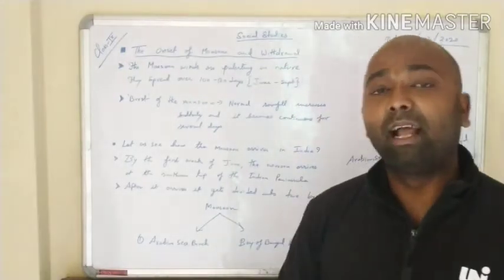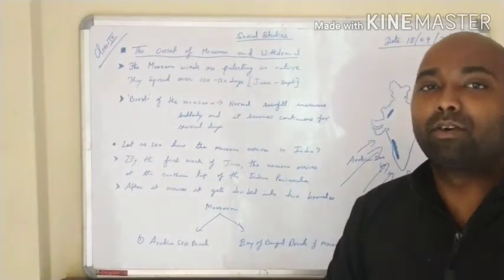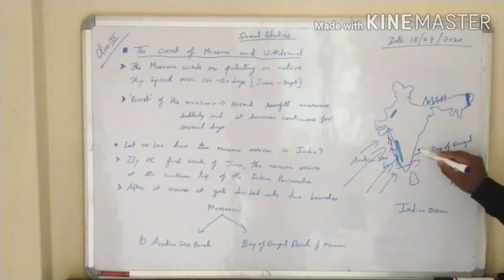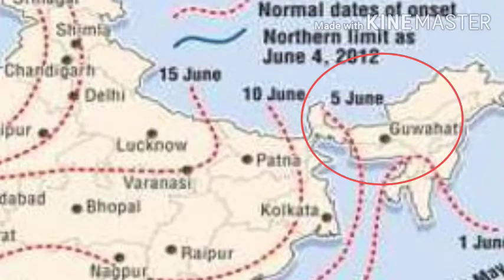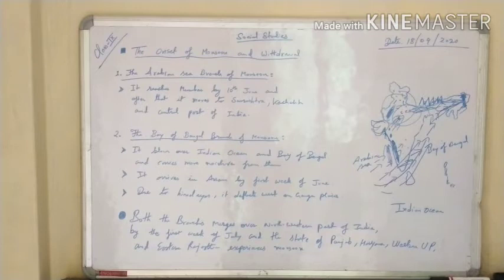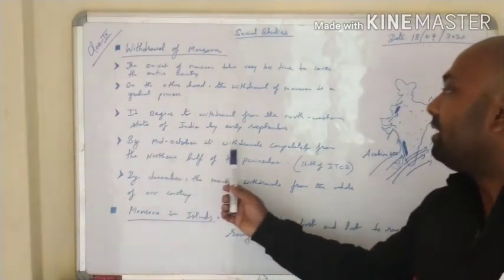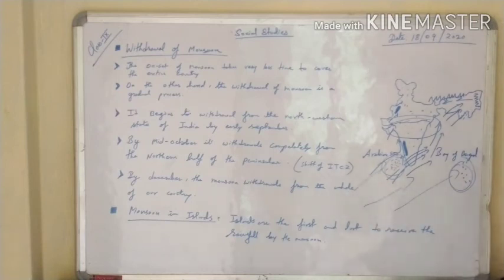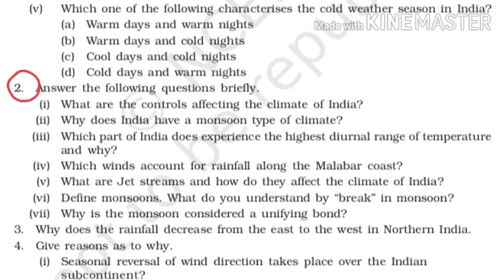Online Session On Sst/ Class-9/Part-19